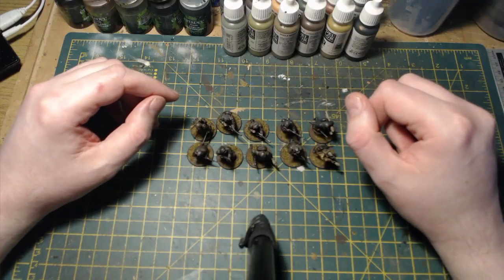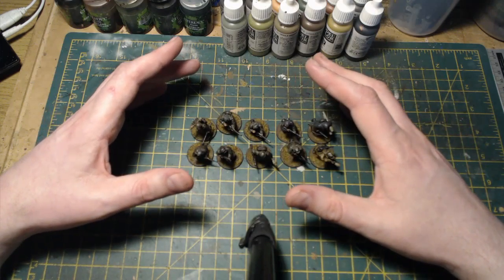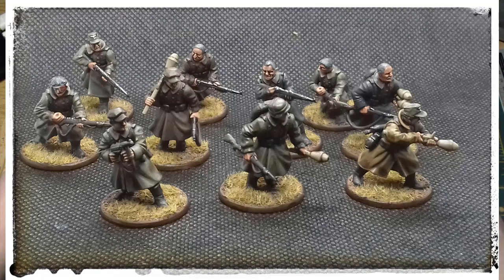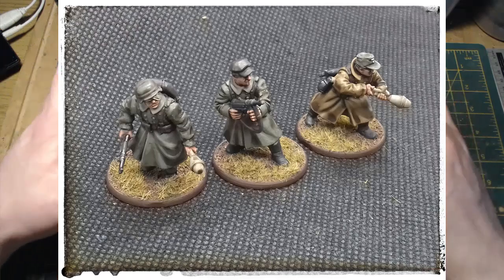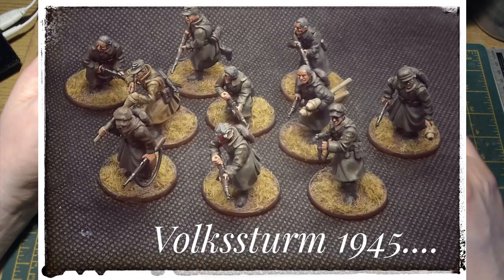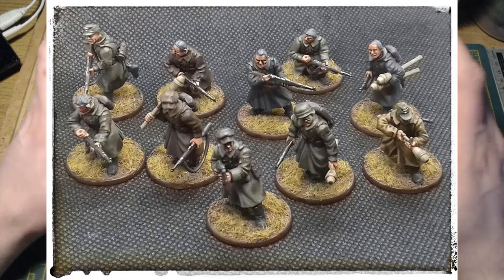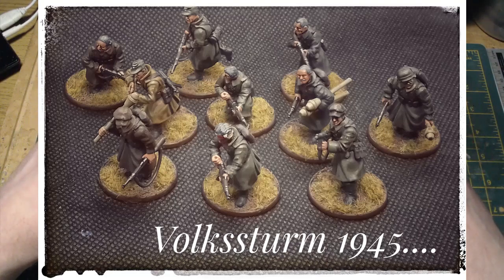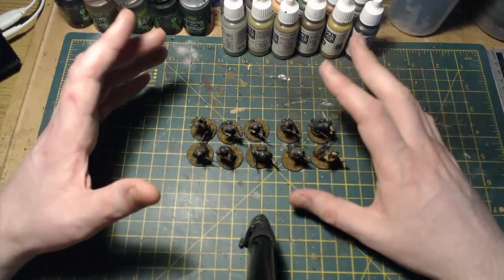Bolt Action - kit bashing a Volkssturm section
Welcome back to the channel and…..yes, its another kit bashing video! In this video, I will show you how I went about kit bashing a section of Volkssturm for my German Bolt Action army.

If you have seen any of the related videos, you will know that I am currently on a quest to kit bash as many sections for my Bolt Action German army as I can. These have included Volksgrenadiers, Gebirgsjager, Luftwaffe Field Division, veteran Fallschirmjager and now a Volkssturm section.

These were completed and painted in a very similar manner to the rest of my kit bashed units. I have used a wide array of bits and pieces from a number of plastic Bolt Action kits by Warlord Games.

These have been used to create a series of unique and personalised units that I can use in my German army for games of Bolt Action.

I find kit bashing to be a really rewarding part of the hobby and I hope that these videos have given you some ideas and inspiration to have a go at kit bashing sections for your own Bolt Action armies!

If you have any comments or question, just pop them below and I will certainly respond to all questions and comments.

I'm now also on Instagram: on_point@hq

Credits;
Intro and outro - movie loop from Movie Tools
Clash of Gods - music by Quincas Moreira
Marianas - music by Quincas Moreira